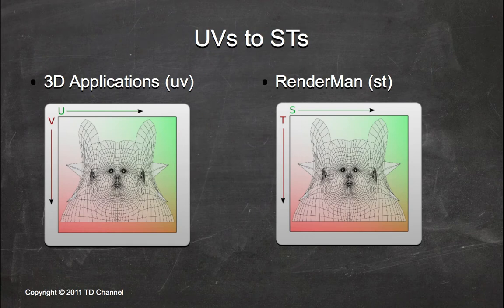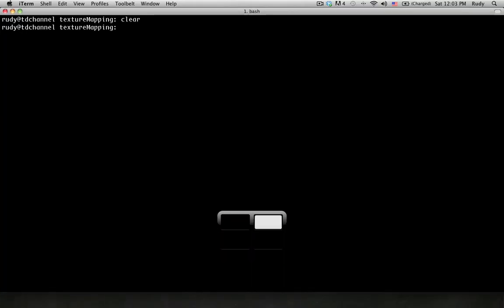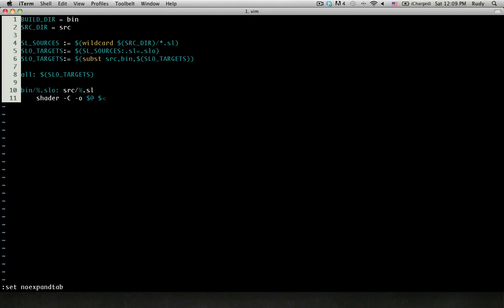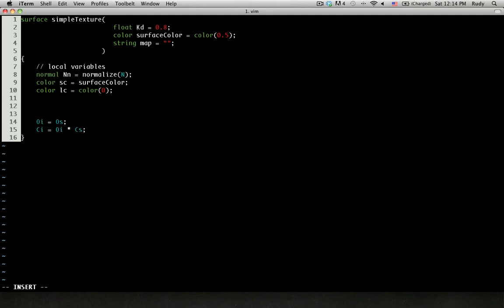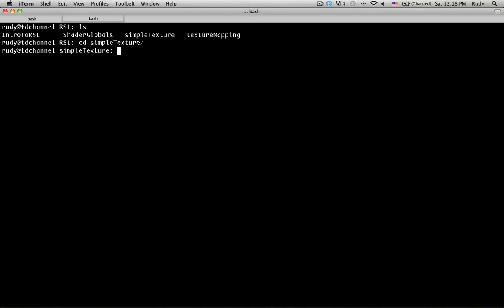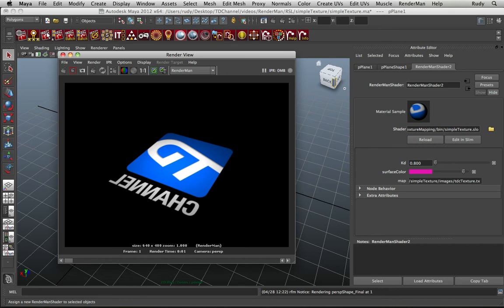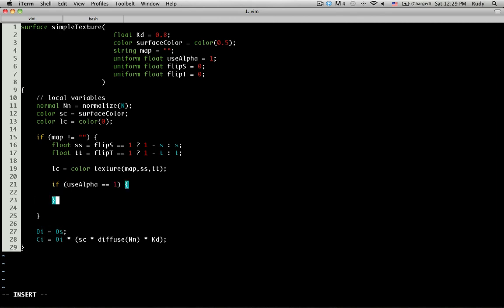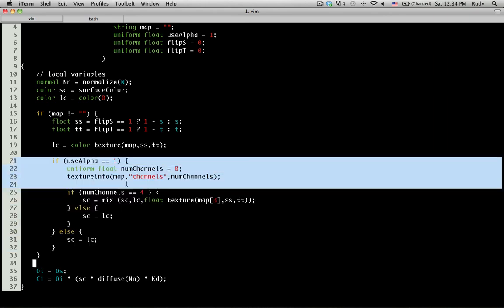Introduction to RSL - Simple Texturing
Surface and displacement shaders are used to model the appearance of an object. Texture maps is perhaps the most common method to achieve the desired look, specially if photorealism is the goal.

This video demonstrates the process of creating a RenderMan shader that will be able to consume a texture map to modify the diffuse color of a surface